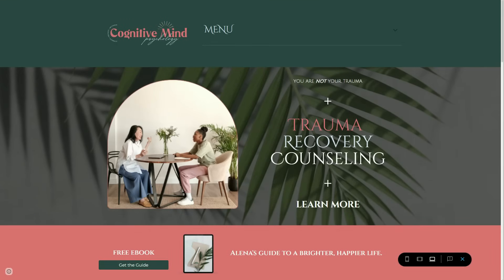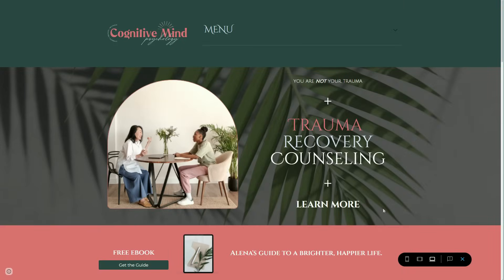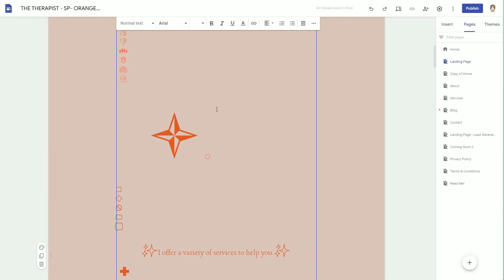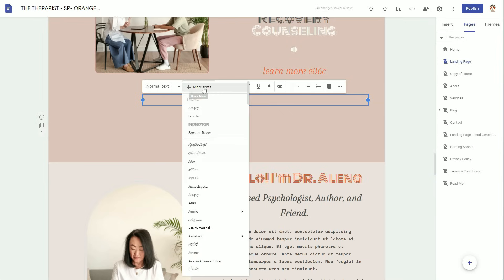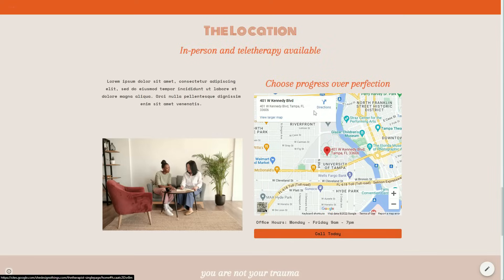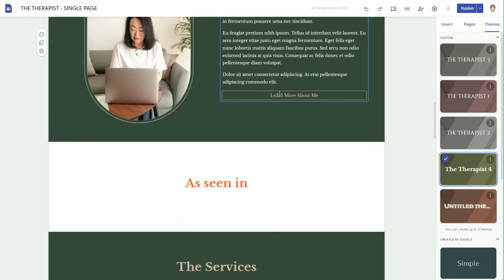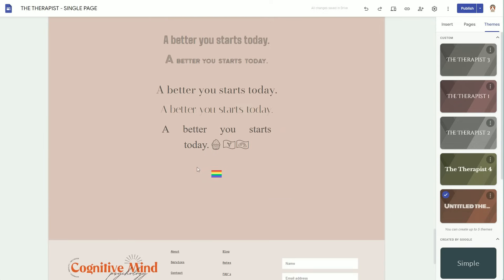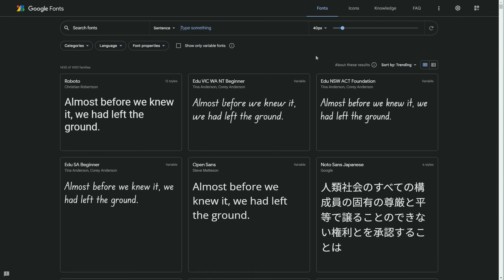Google Sites hacks you've NEVER heard of!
Hey there! Google Sites get's a bad rep. But over time it has become one of my favorite website builders for being extremely lazy. But you can create some really cool and complex websites if you think outside the box. This video I want to cover my top tips and tricks to creating a really cool Google Site!

SEGMENTS

00:00 - Intro
00:25 - Lottie Files
02:47 - Use Font's for icons - Google Emoji Fonts
05:24 - Table of Contents to navigate page sections
06:50 - Create Multiple Themes for your brand
08:18 - Hide your pages and create a custom navigation bar
09:38 - Understand Font's and Font pairings
12:07 - Section out your Footer to create a clean look
13:38 - See ya

ABOUT ME

RESOURCES & LINKS

Say Hi!